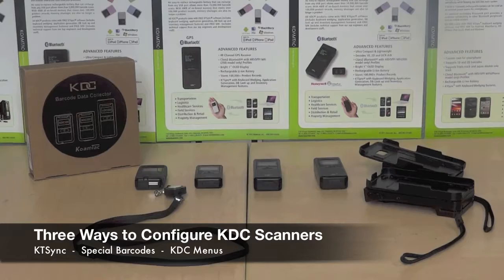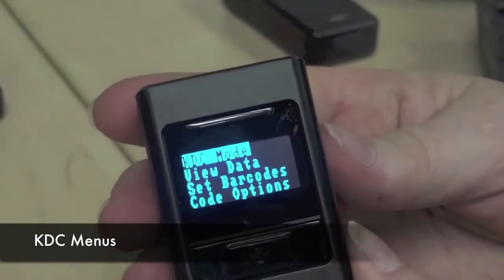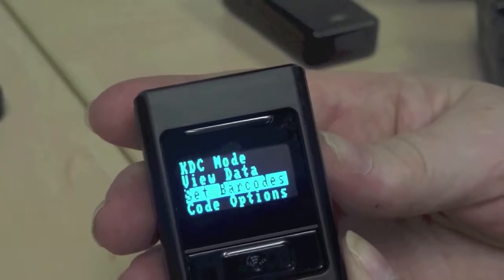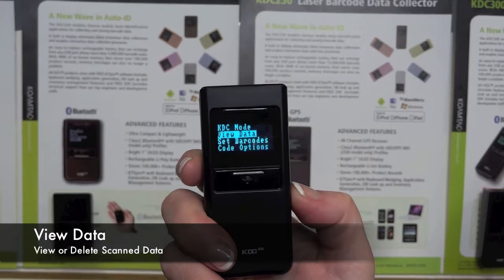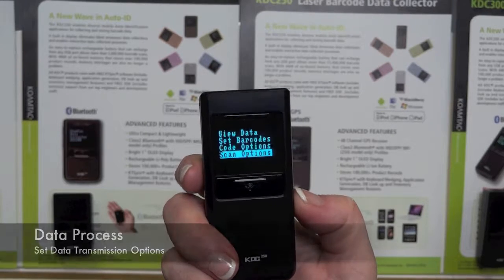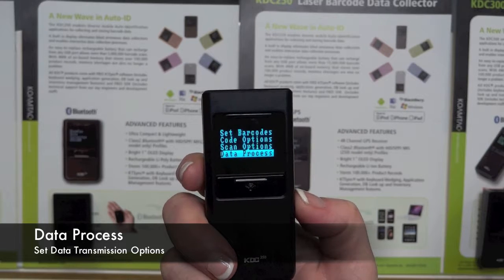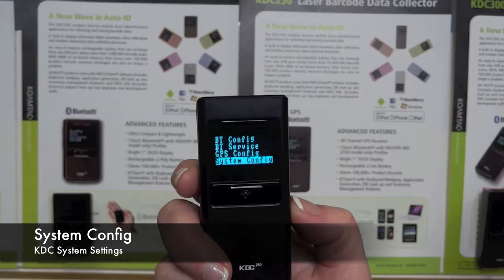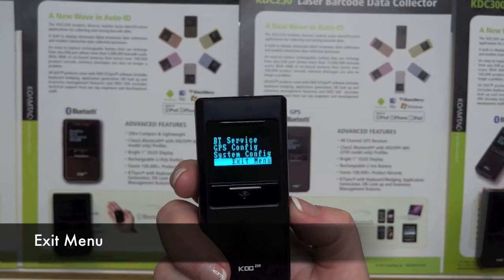KDC Menus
KoamTac KDCBluetooth barcode scanner Menu Overview